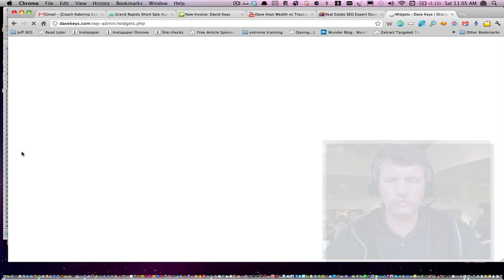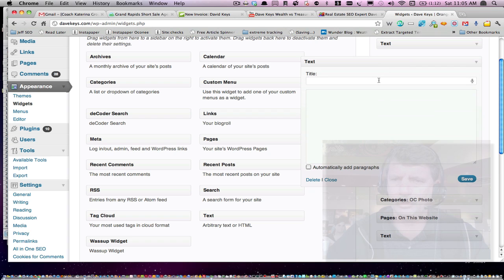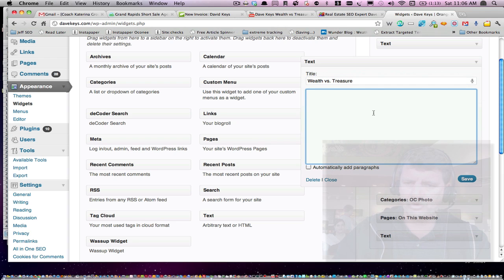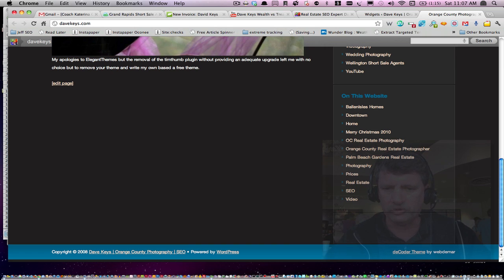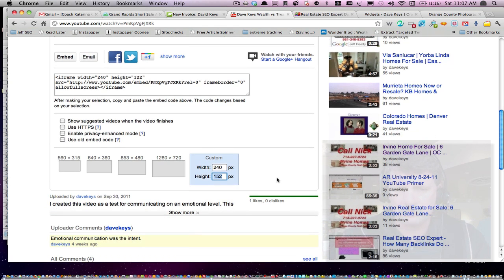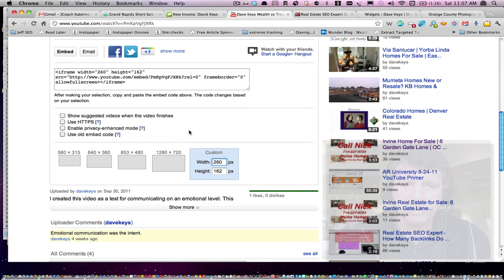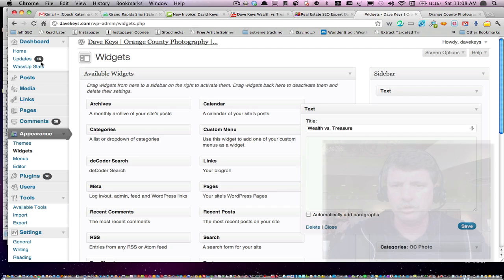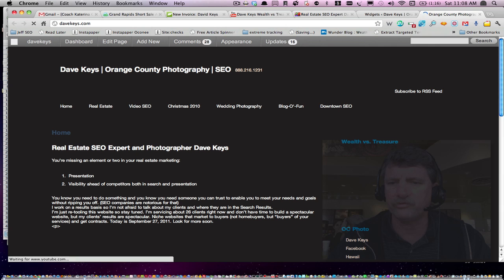How To Embed Sidebar Video - Wordpress Blogs - SEO Expert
How To Embed Sidebar Video - Wordpress Blogs. Youtube video has a custom size function that creates the smaller sidebar video. SEO Expert tips by Dave Keys. Houston Real Estate Short Sale Agents